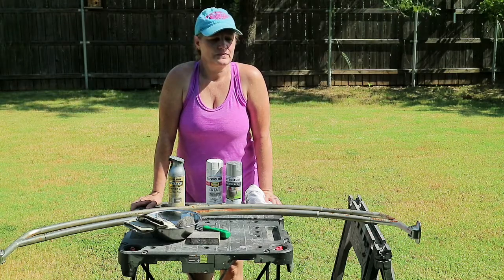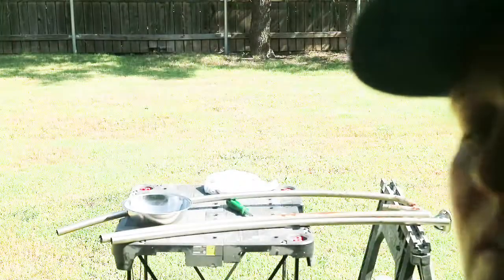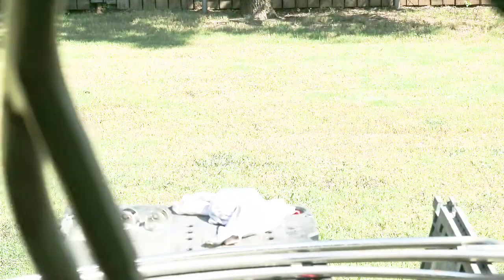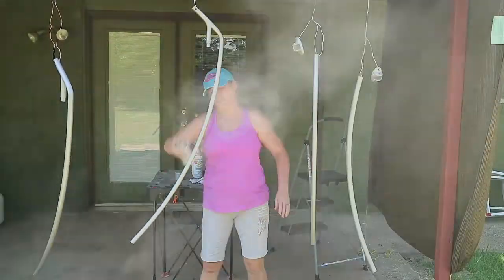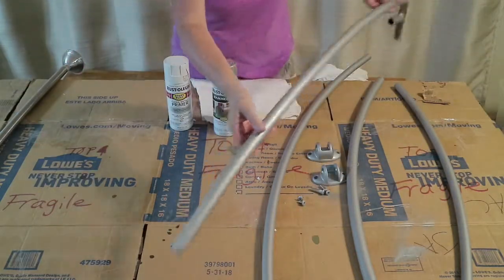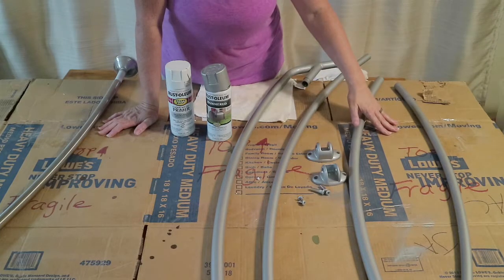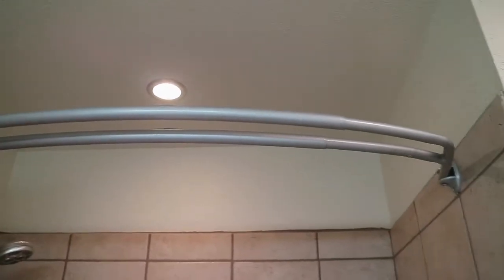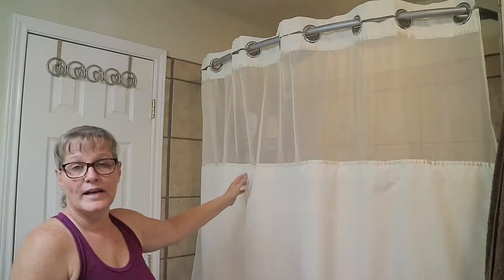Nana So Crafty - Shower Rod Makeover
Follow along with Nana in this Nana So Crafty - Shower Rod Makeover. Nana shows you how to refinish a shower rod that may be aging & rusty, but still has some life left in it. She shows you how refinishing a shower rod using @RustOleumBrands  can be an easy and inexpensive option to buying a new one.